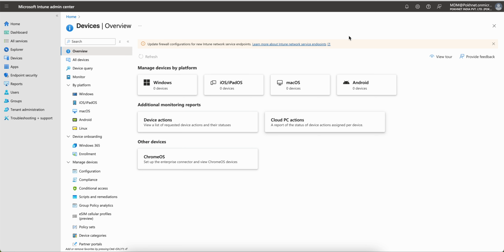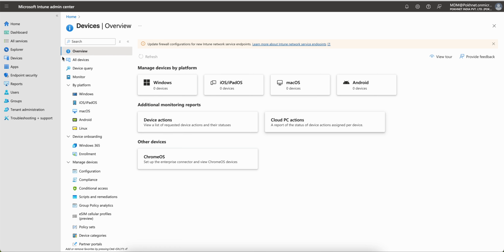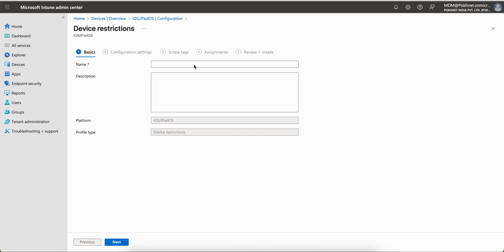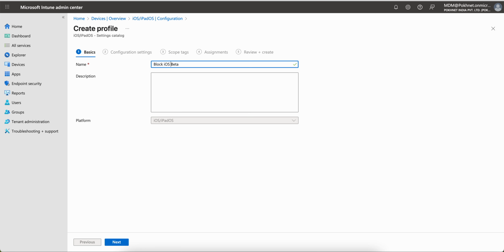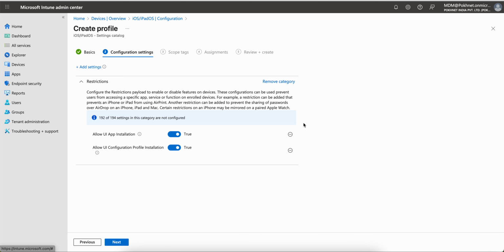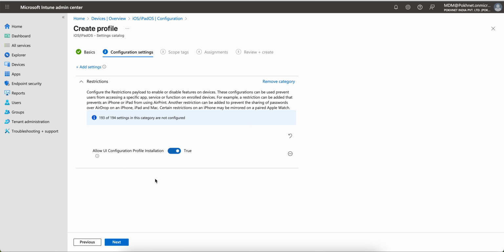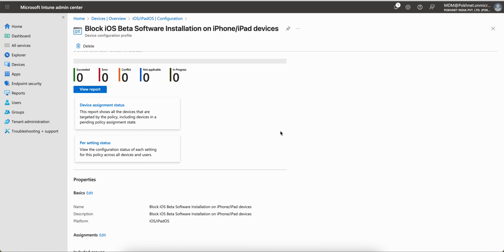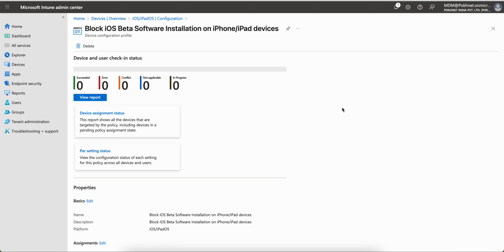MS274- How to Block iOS Beta on iPhone/iPad Devices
In this Video, we have shown how you can block iOS Beta Software Installation on your iPhone/iPad Devices via Intune MDM system.